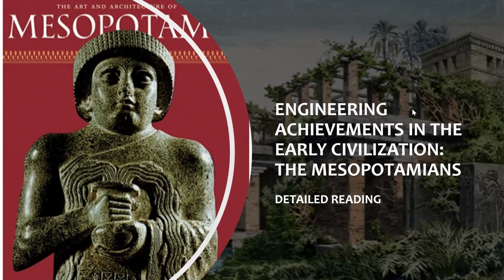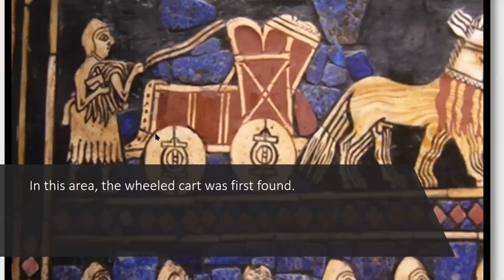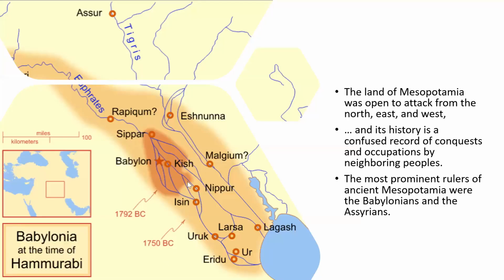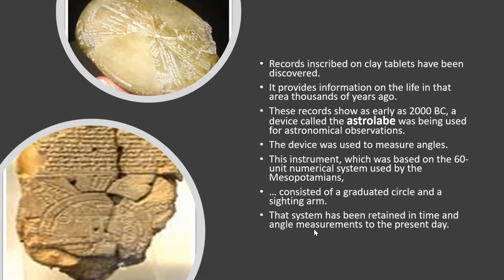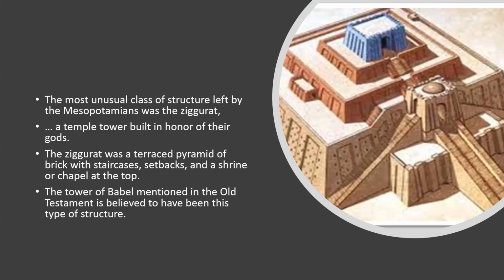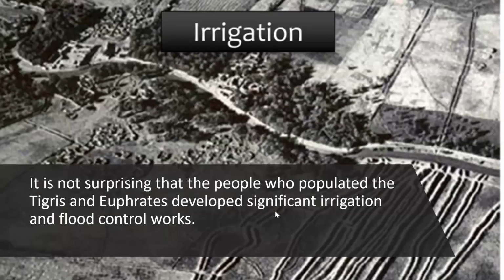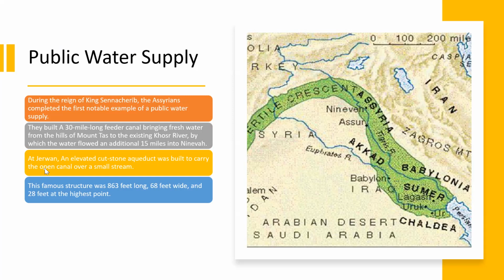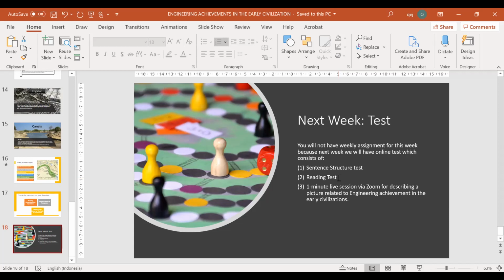The Mesopotamians Video Explanation